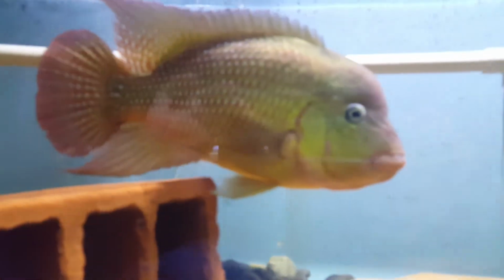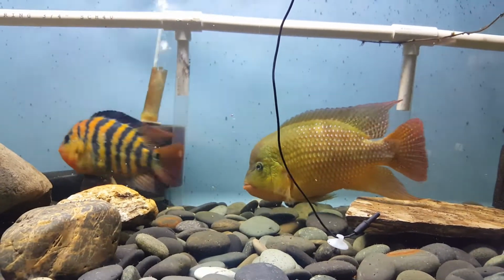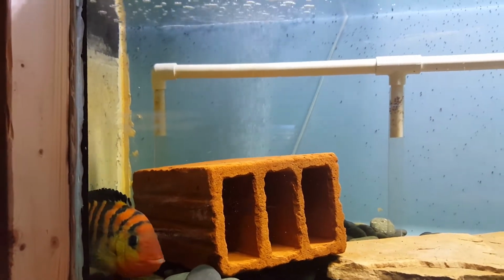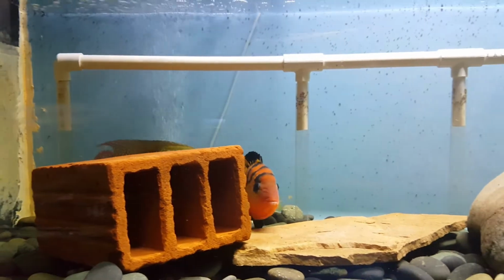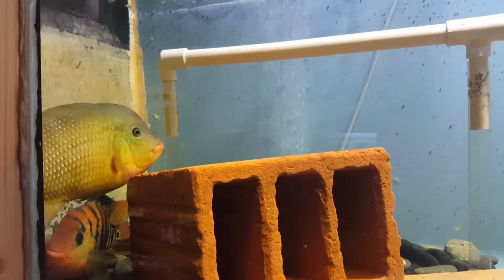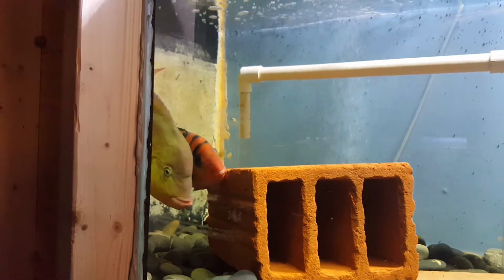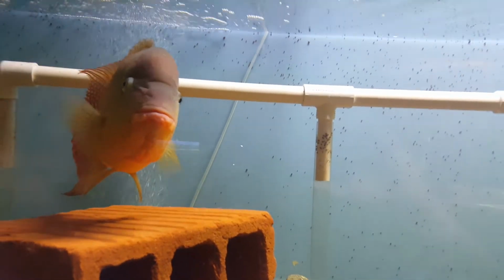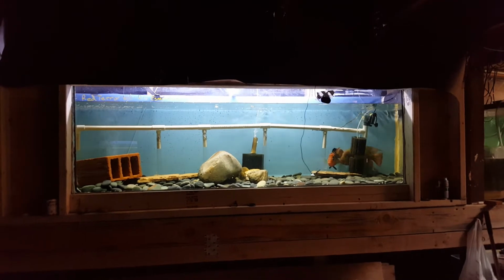Giant Red Terror pair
Moved the blue  Umbees to there own 135g tank. So now my giant reds have their own tank. I need to add some plants to add more natural look to it. And take out the cinder blocks out.